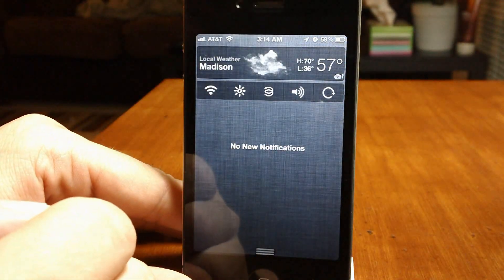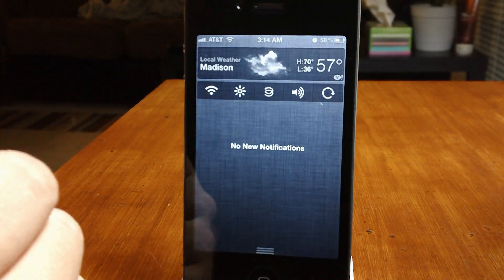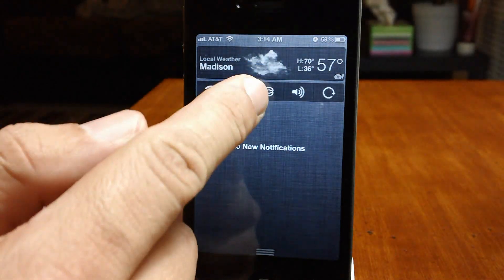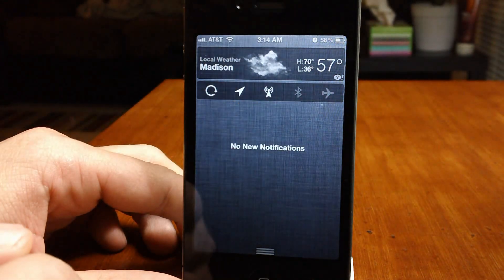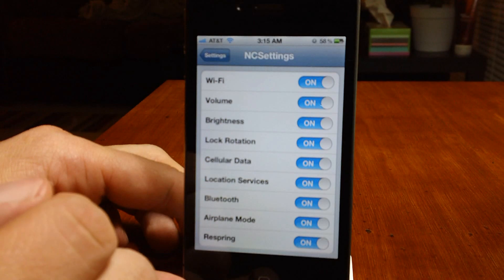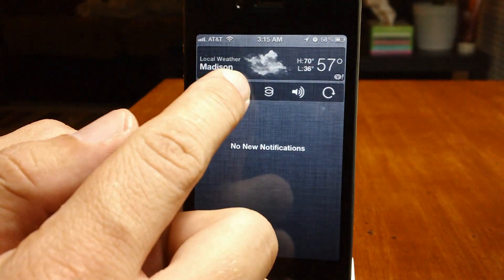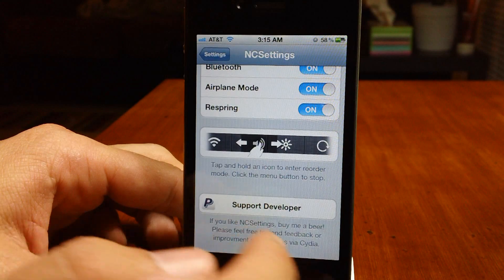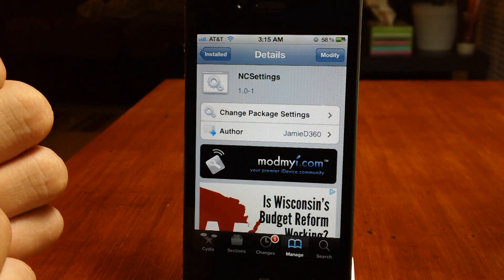Best iOS 6 Cydia Tweaks & Apps 2012 - NCSettings For iPhone, iPod Touch & iPad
Best Cydia Tweaks 2012 For iPhone

Name: NCSettings
Price: FREE
Repo: modmyi
Category: Addons (NotificationCenter)
Author: JamieD360
Description: Better Than SBSettings!!!... ?  Well a MUST HAVE
View iDeviceMovies Videos: